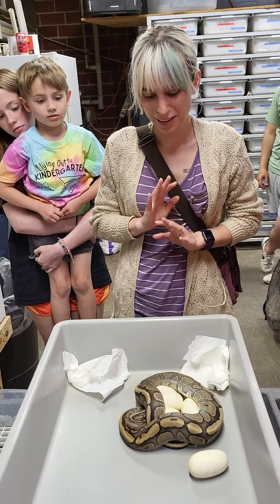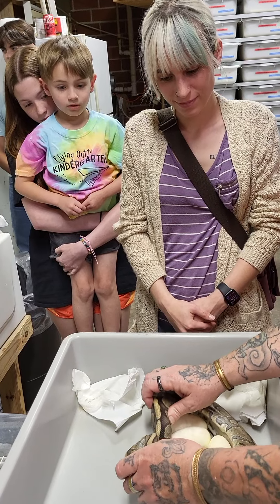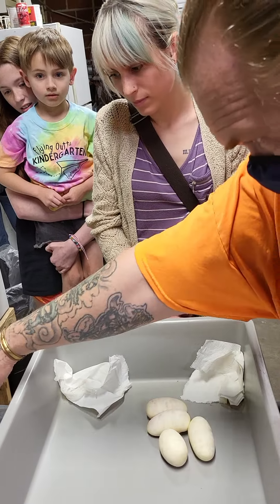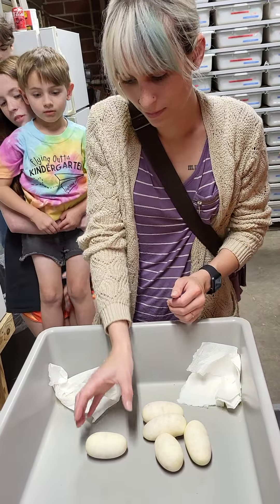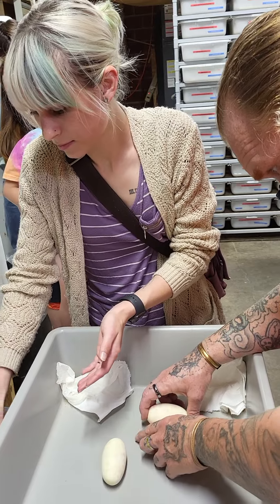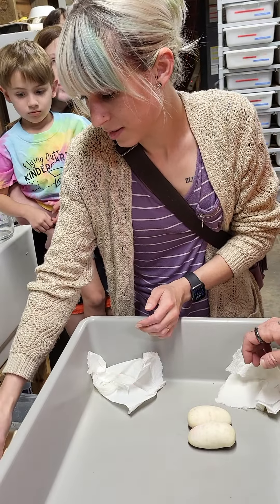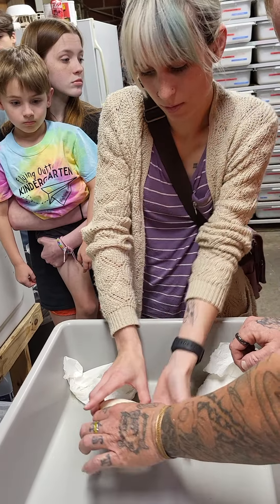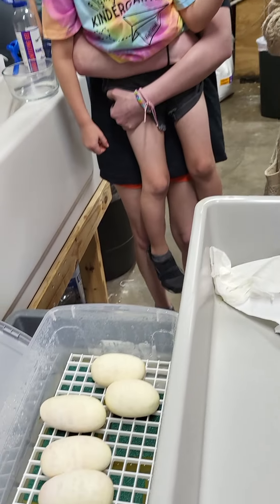Candal pulling eggs for us here at Pet Den!